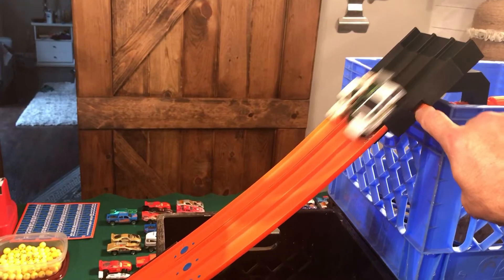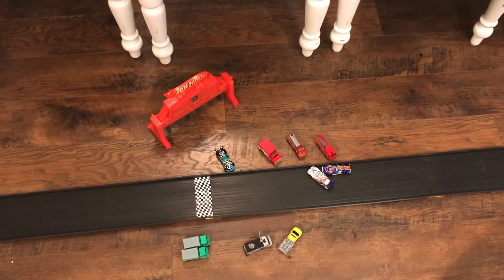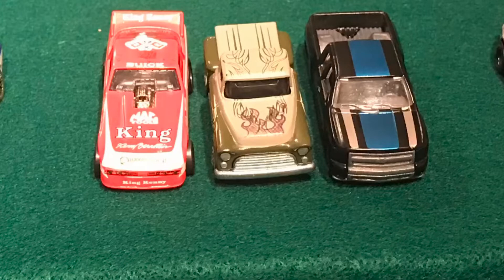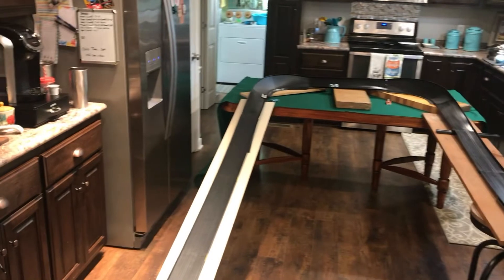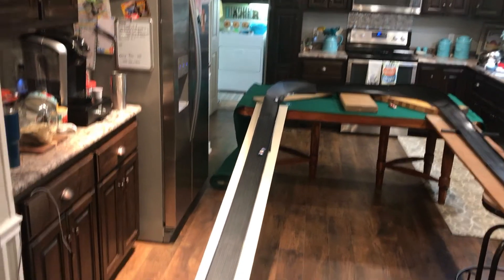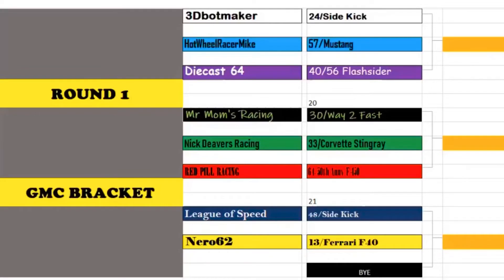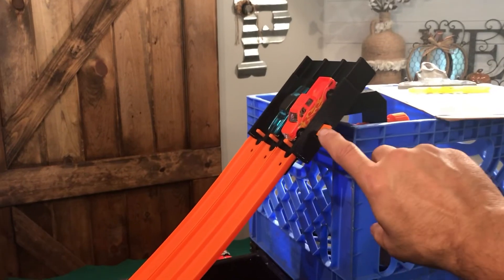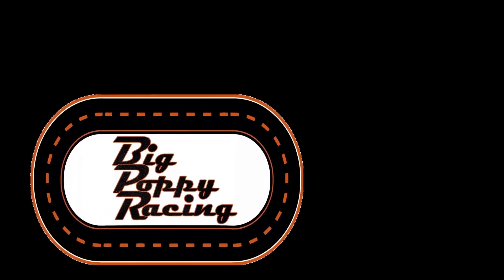2019 Diecast Games, Event 10, Round 1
2019 Diecast Games, Event 10, Round 1, The Fat Track Free-For-All